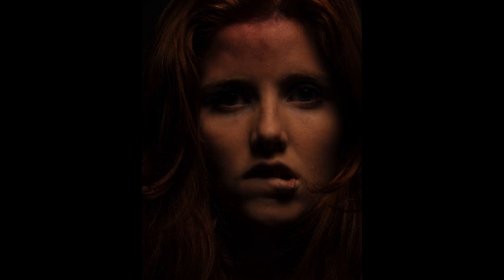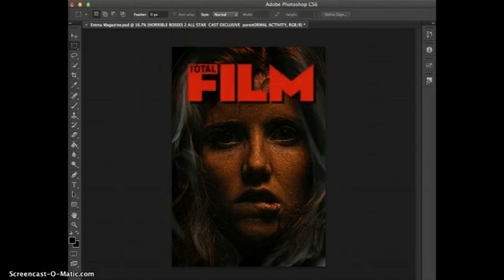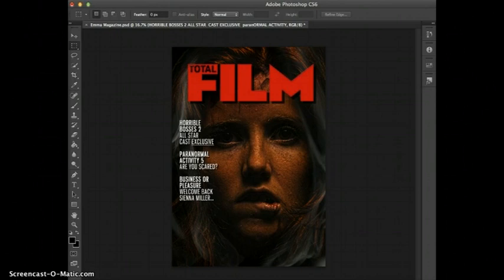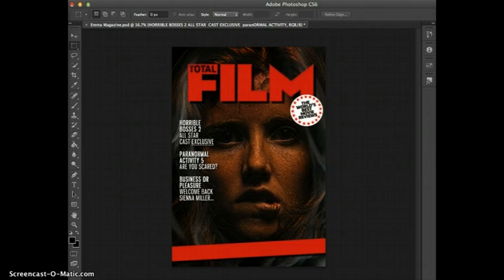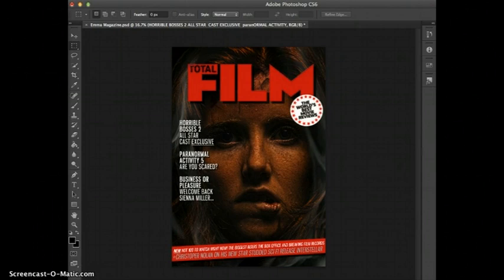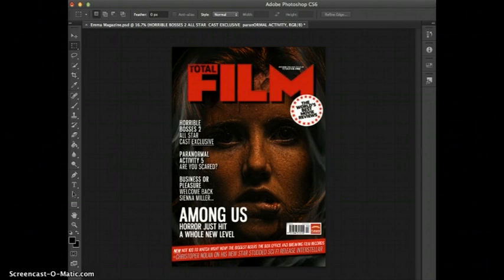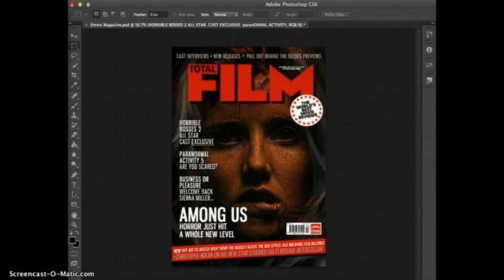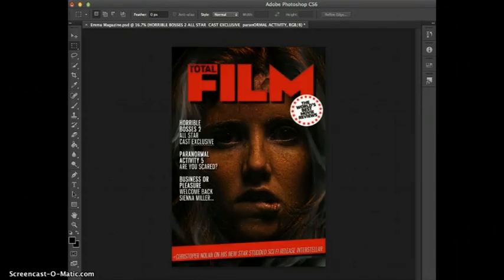Making My Magazine Front Cover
Step by step of how I made my final design.